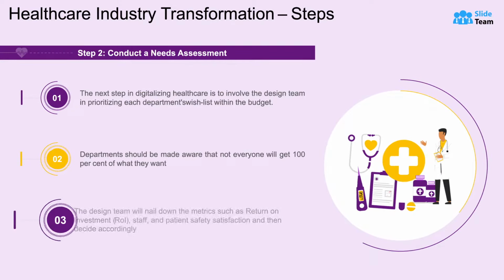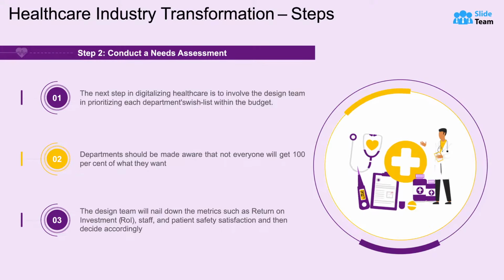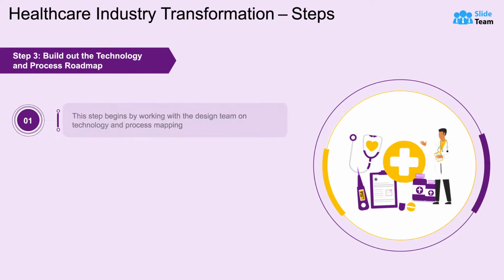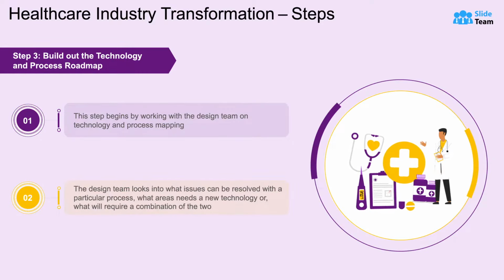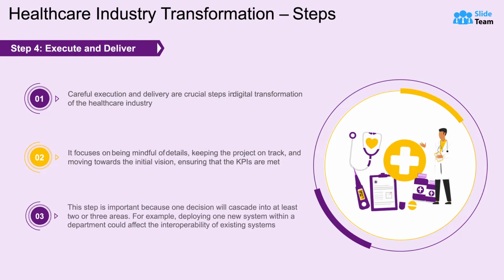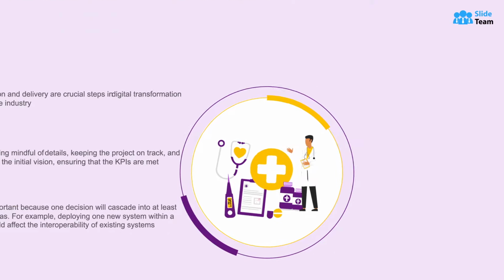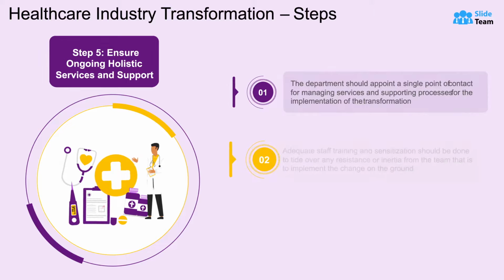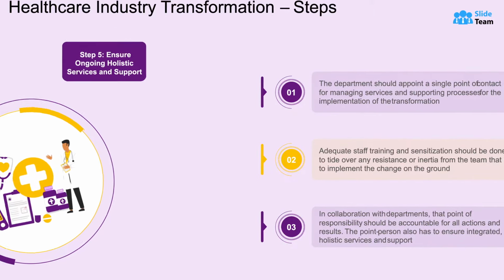Digital Transformation in Healthcare Industry (+Training Material)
Link to Download Digital Transformation in Healthcare Industry Training PowerPoint Presentation Template:
The usage of Digital Transformation in Healthcare has been growing rapidly in recent years. Digital Transformation involves the integration of technology into healthcare services to improve patient care, streamline operations, and enhance the overall patient experience.
Use SlideTeam’s PPT Presentation to incorporate digital solutions such as, electronic health records (EHRs), telemedicine, mobile health apps, and wearable devices to monitor and track patient health remotely, facilitate communication between patients and healthcare providers, and provide personalized care.
This content-ready PPT Template showcases different innovative ways and methods to analyze patient data and provide insights that can be used to develop more effective treatment plans.
Deploy this pre-designed PPT Diagram and adopt digital transformation for better healthcare outcomes, increase efficiency, and reduce costs.
Link to Download Comprehensive Training Curriculum on Digital Transformation Training PPT:
To check out more similar and exciting PPT resources visit SlideTeam:
How digital transformation is revolutionizing healthcare industry?
What is the need for digital transformation in healthcare?
What is the future of digital transformation in healthcare?
Key Moments
00:03 Digital Transformation in Healthcare Industry
00:09 Topics Covered in Training Module
00:23 Digital Transformation in Healthcare Industry - Growth Potential
00:35 Download Link
00:44 Digital Transformation Need in Healthcare Industry
00:56 Digital Transformation in Healthcare Industry - Implementation Steps
01:03 Digital Transformation in Healthcare Industry Step I - Start with Baseline
01:09 Digital Transformation in Healthcare Industry Step II - Conduct a Need Assessment
01:16 Digital Transformation in Healthcare Industry Step III - Build Out the Technology and Process Roadmap
01:22 Digital Transformation in Healthcare Industry Step IV - Execute and Deliver
01:30 Digital Transformation in Healthcare Industry Step IV - Ensure Ongoing Holistic Services and Support
01:36 Download Link
01:44 Future of Digital Health Apps